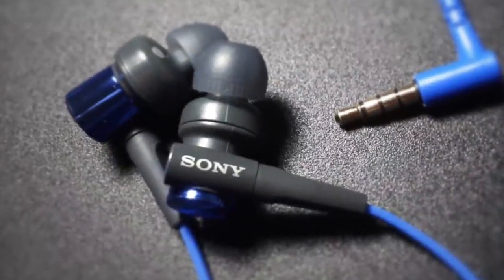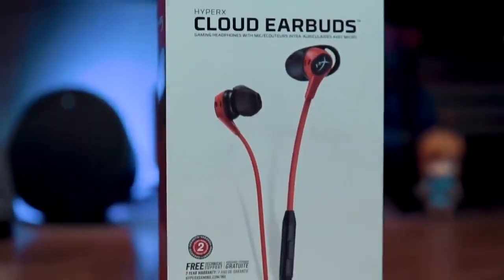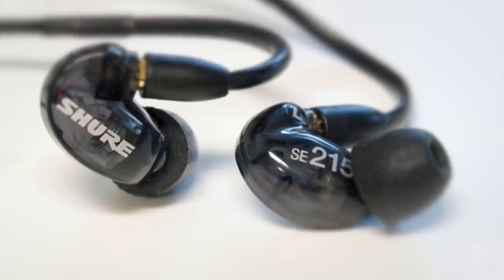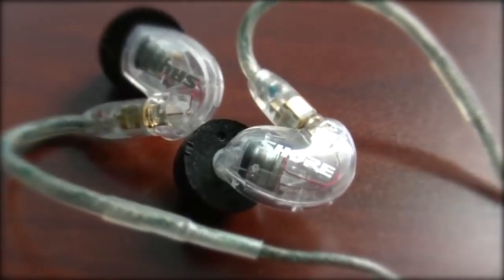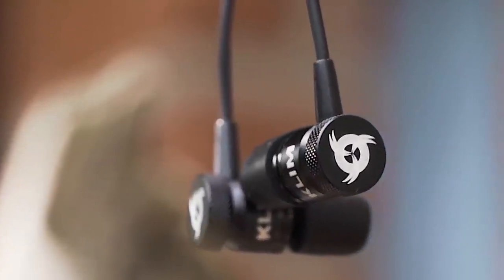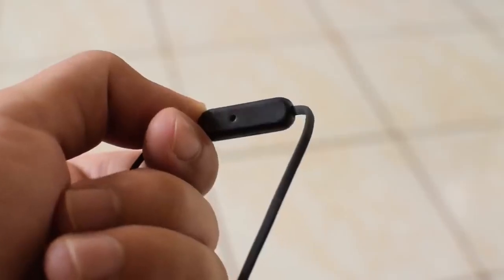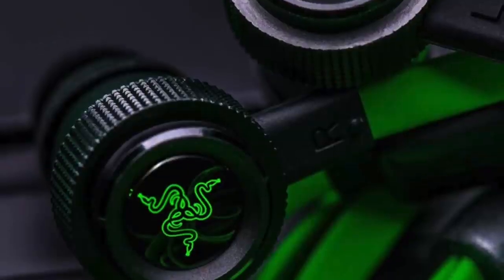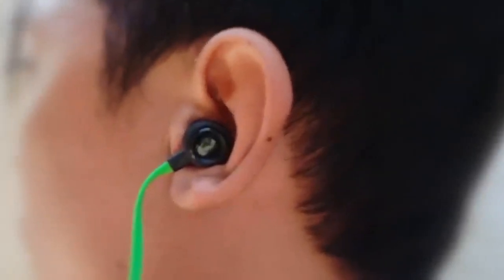5 Best GAMING EARBUDS 2022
Links to the gaming earbuds mentioned in this video:

► 5.  HyperX Cloud Earbuds
► 4.  Shure SE215-CL Earphones
► 3.  KLIM Fusion Earbuds
► 2.  Sony MDR-XB50AP Earbuds
► 1.  Razer Hammerhead Pro v2 Earbuds

A crucial edge in your gaming setup is having the ability to hear the action with total clarity.  But not everybody likes clunky over ear headphones, which is where gaming earbuds come in to play.  With so many to choose from it can be hard to decide, but don't worry we have done the hard work and listed the 5 best gaming earbuds in 2022.  In this video you can find out more about exactly which to choose.